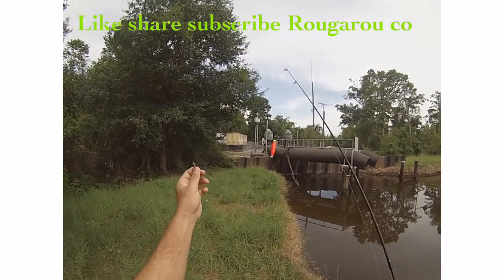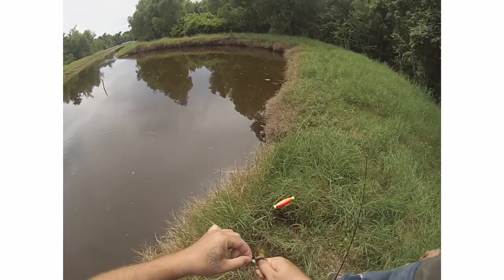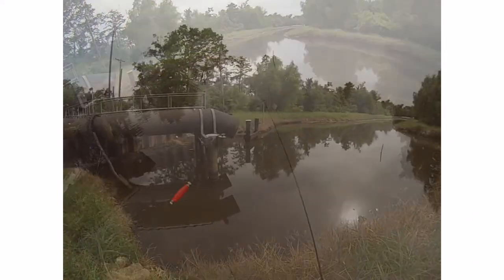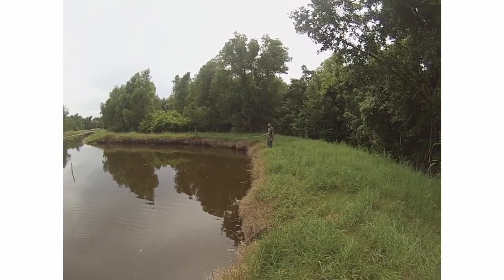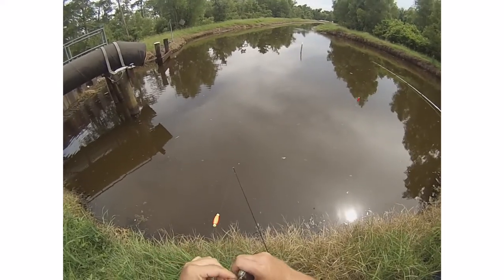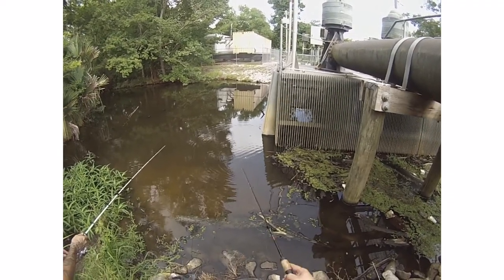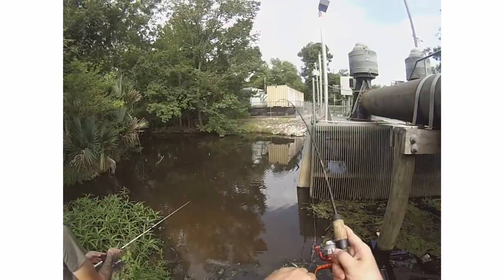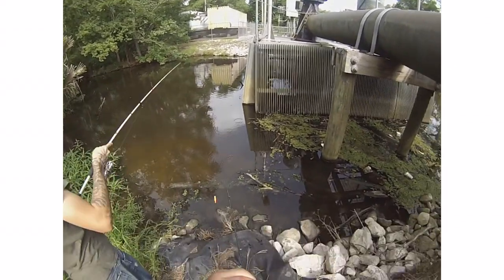perch fishing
google eyes,rio grande chiclids,and bluegill   south louisiana how to catch perch